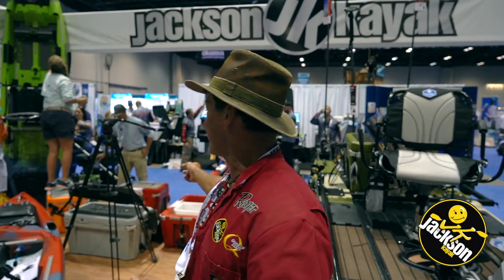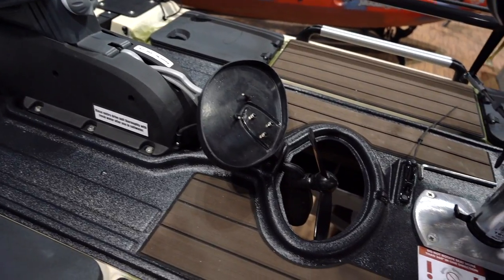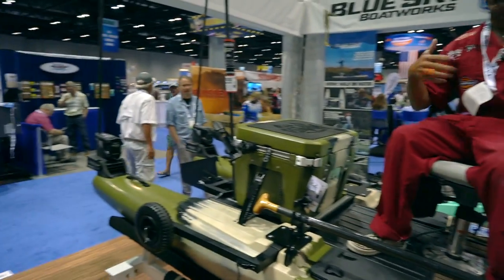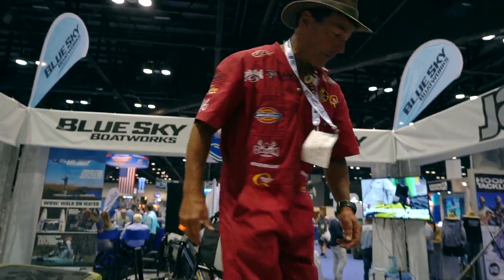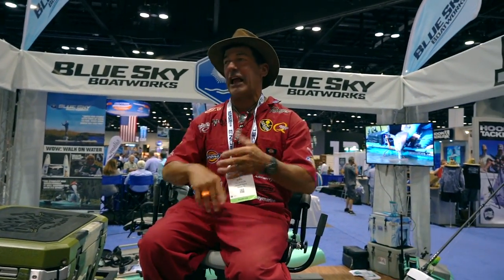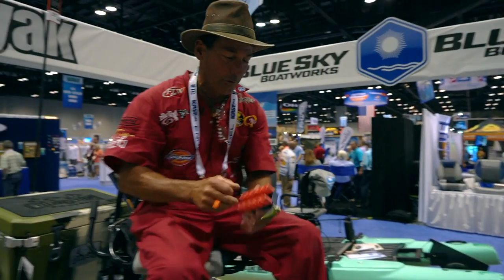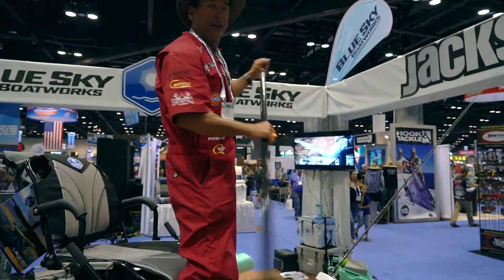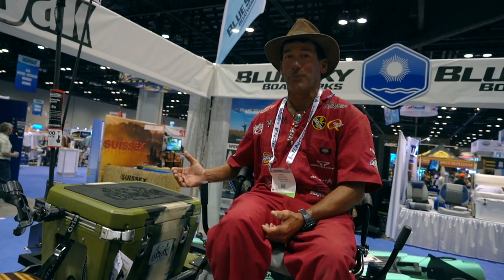iCast 2018 - Jackson Kayak Blue Sky Boatworks Angler 360 Overview with Eric Jackson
iCast 2018 - Jackson Kayak Blue Sky Boatworks Angler 360
Jackson Kayak President Eric Jackson gives me a personal walkthrough of the all new Blue Sky Boatworks Angler 360 with E
Drive electric motor, Power Pole, Orion Cooler and more. This catamaran style fishing kayak won best in show; boats and watercraft at iCast 2018. The Angler 360 was generated quite the buzz at iCast this year. Eric breaks it down in the video and explains why the Boat Works Angler 360 id taking the market by storm.I can't wait to take this kayak fishing. I bet it's a monster offshore. A DIY wind propulsion system on this one of a kind fishing kayak could really set the bar for this innovative new fishing kayak. Well done JK! A HUGE thanks to Eric Jackson to jump in with no prep work and deliver an amazing review.

Gear & Equipment

Saltlife St. Pete Sunglasses